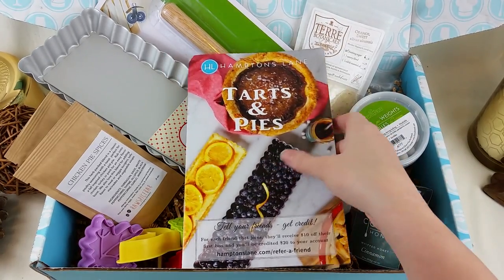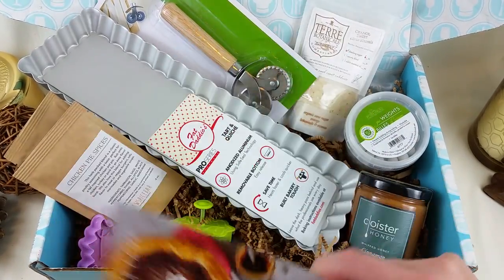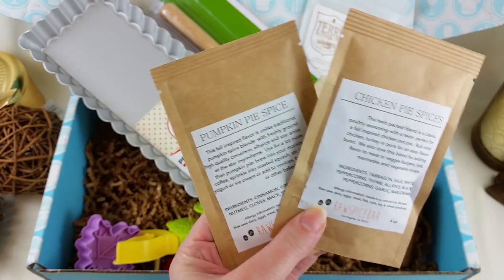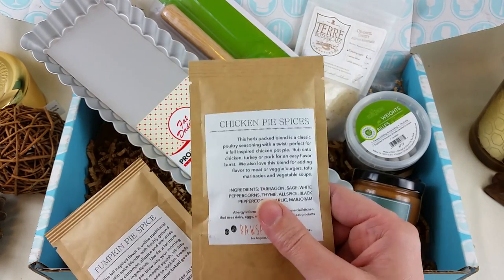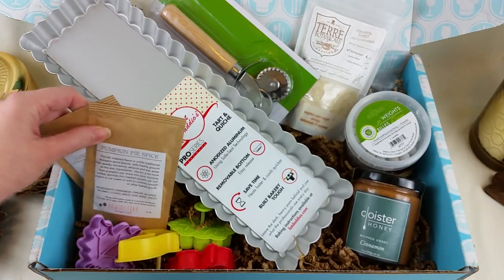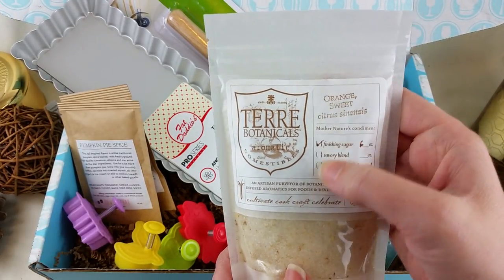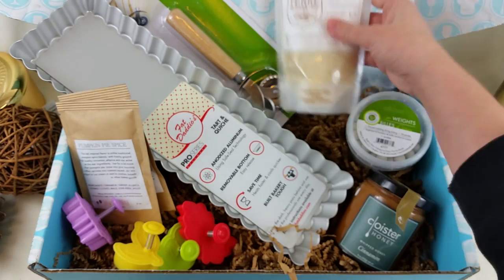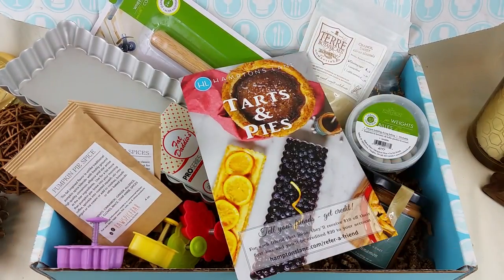Hamptons Lane November 2015 Tarts & Pies Unboxing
I loved this Hamptons Lane Box! Possibly my favorite although the 50 Shades of Chicken was pretty awesome, too.

The Cost: $47/month.

What You Get: Curated artisan ingredients, handy kitchen tools with unique recipes delivered in a monthly themed box.